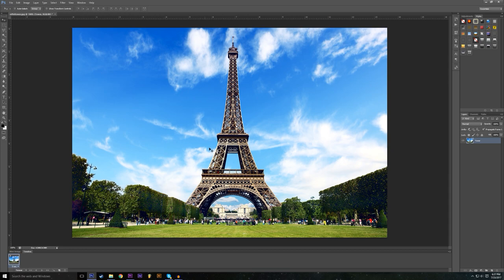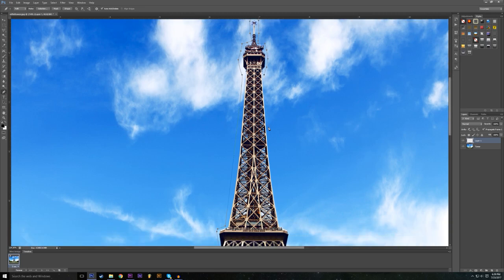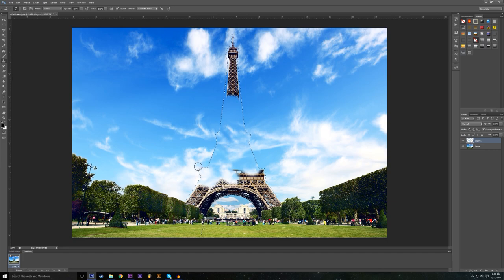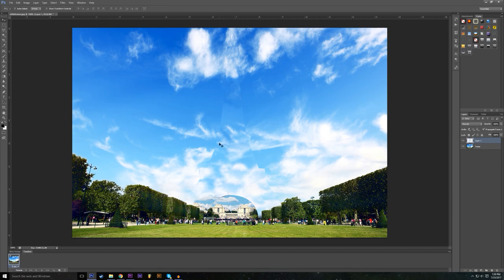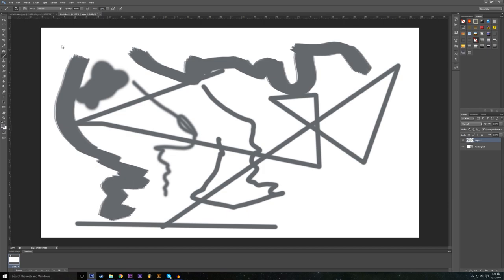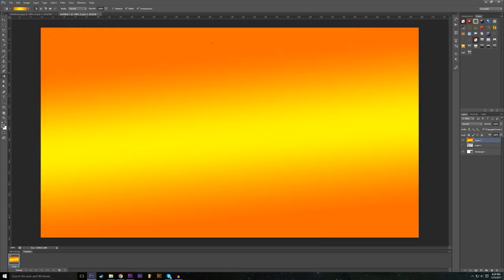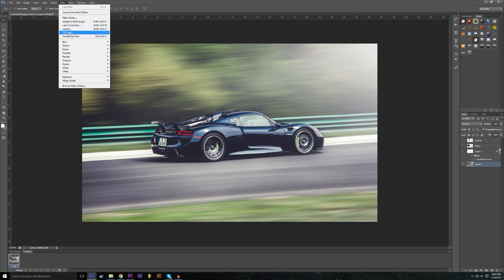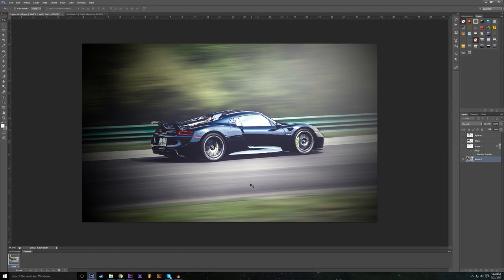Adobe Photoshop Tutorial : The Basics - Part 2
Adobe Photoshop Photo Manipulation and Effects Tutorial For Beginners, teaching How To Use Photoshop. This is the second part to this series, proceeding the highly popular Photoshop Basics for Beginners tutorial video by Alec Markarian.

Chapters:

0:00 Intro
1:05 Learning To Use Tools
17:21 Using Layer Masks
23:33 Lighting Effects
33:31 Using Filters

This tutorial is part 2 to my Adobe Photoshop : Basics for Beginners tutorial. As the first video in the series was made to familiarize anyone to using Adobe Photoshop, and start creating awesome graphic design and projects, in this video we dive deeper in to more important techniques that will come in handy to have up your sleeve. In this tutorial, we specifically touch on Using powerful tools like the Clone Mask tool to make objects from an image disappear, the blur tool and more, and we learn how to user Layer Masks, Filters, and achieve Lighting effects